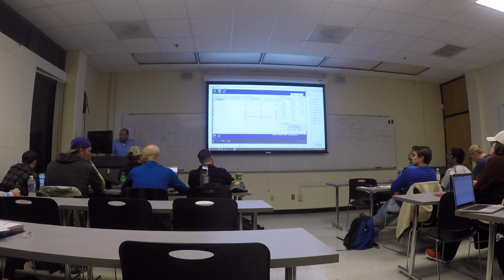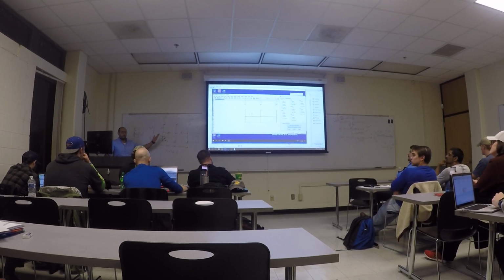Civil 4135 - Bending Moment of Beams